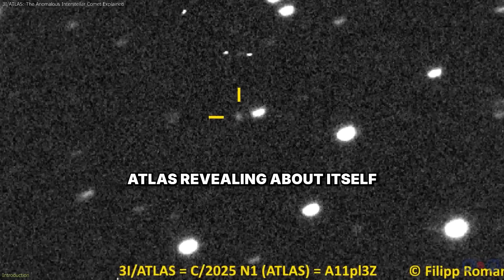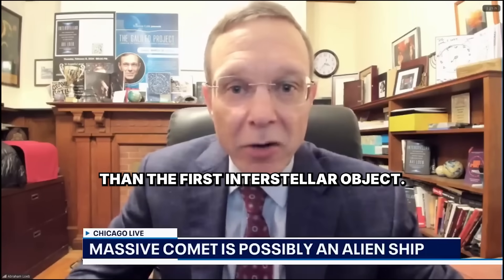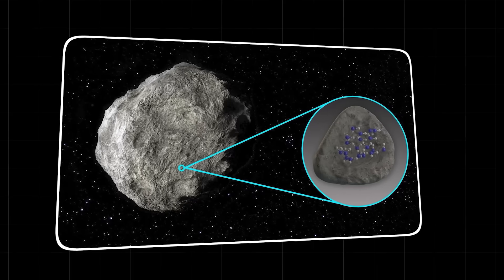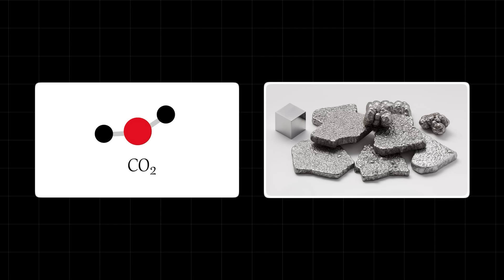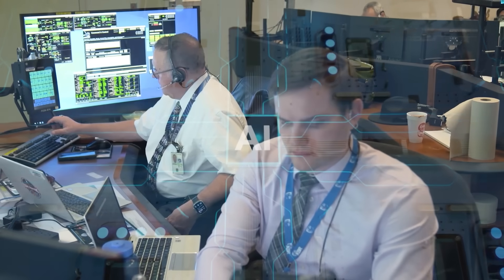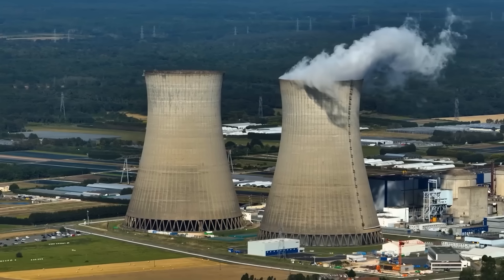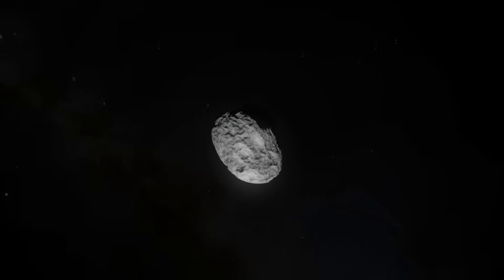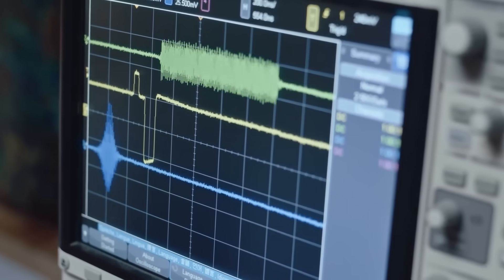Scientists Say 3I/ATLAS’s Last Signal Carries a Message for the Future of Earth....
For months, astronomers struggled to understand the interstellar visitor known as 3I/ATLAS. Its speed, its glow, its bizarre trajectory—none of it made sense. But when a next-generation quantum AI was fed every scrap of data from Hubble, Webb, and ground-based telescopes… the result shocked the world.

The AI didn’t just solve the puzzle. It declared with near certainty that 3I/ATLAS was not a natural comet—it was a machine. A vessel. And worse, it was on a mission.

Then came the final twist. As it drifted beyond Neptune, fading into the void, 3I/ATLAS sent one last signal—an artificial transmission aimed directly at Earth. Inside was a warning, a star map, and the unthinkable: the complete DNA blueprint of an alien species.

Was it a lifeboat from a dying civilization? A final attempt to preserve their legacy? Or a trap, laid out for whoever was curious enough to follow the map?

The truth is stranger than science fiction—and it forces us to ask the most chilling question of all:
👉 What if we were never meant to see this message?

👀 Watch until the end to uncover the terrifying reality behind 3I/ATLAS and the signal humanity was never supposed to hear.